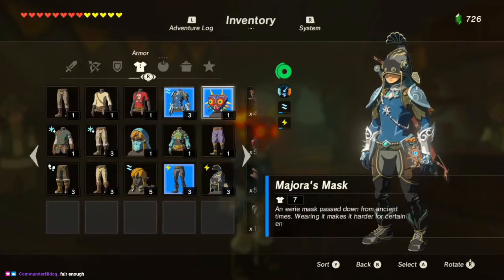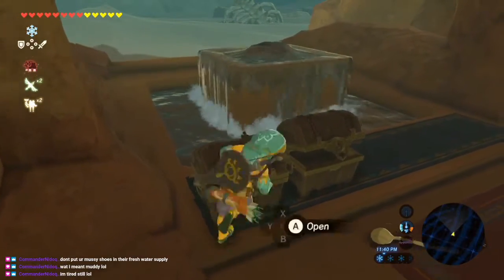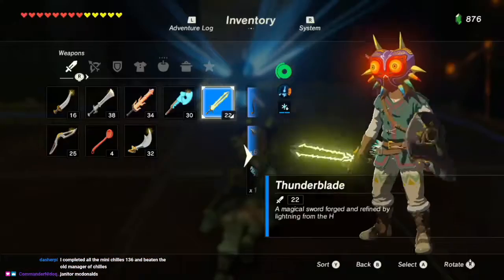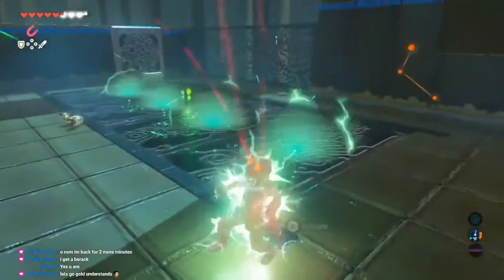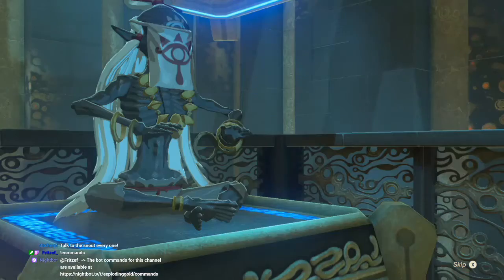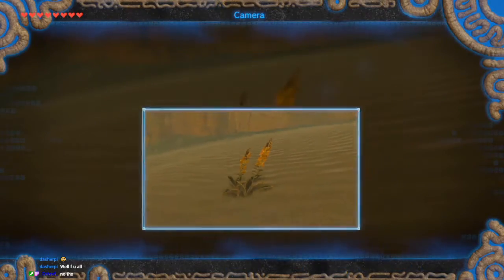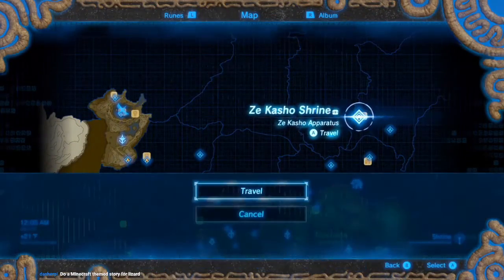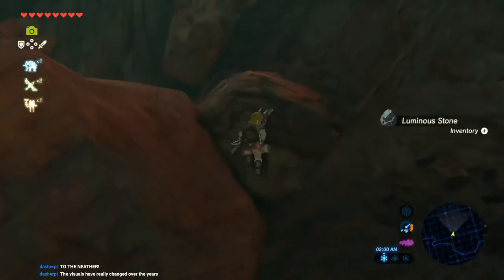To the Nether (Legend of Zelda: Breath of the Wild) Completionist's Conquest (21)